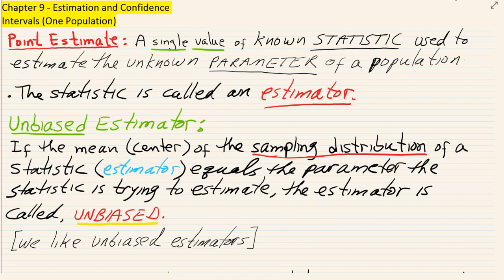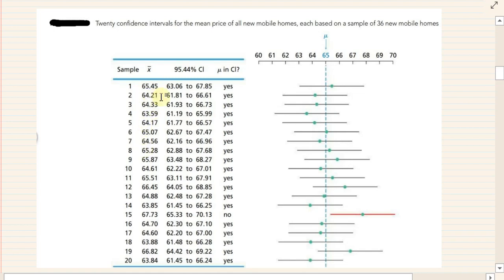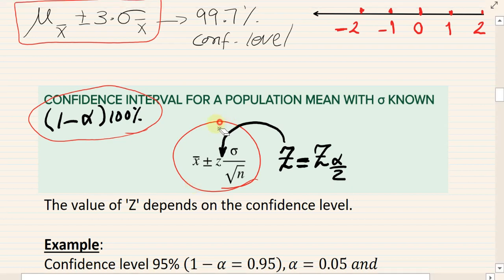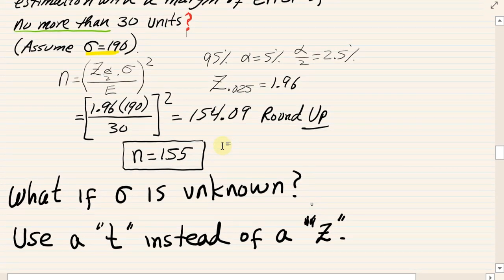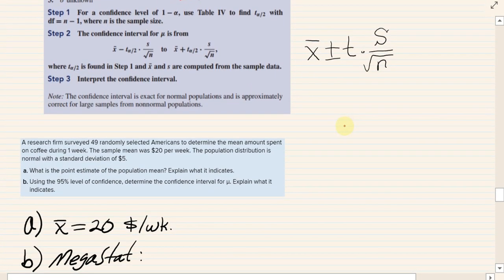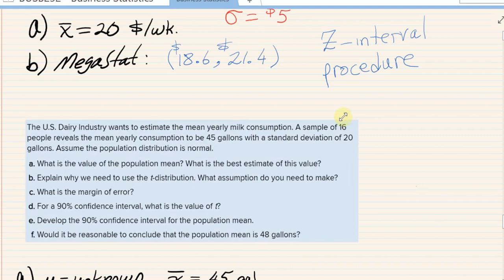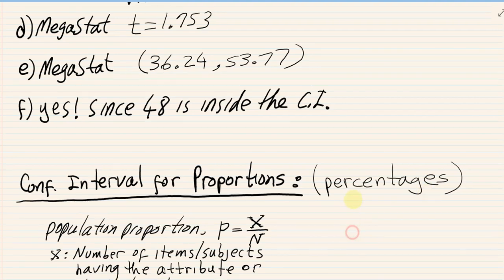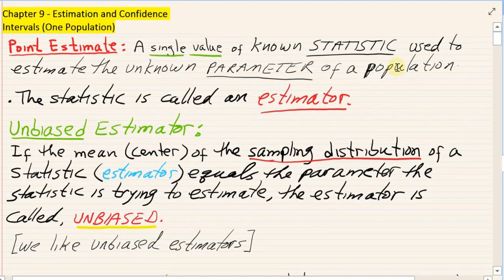BUSB232 - Ch 9 - Estimation and Confidence Intervals (One Population)